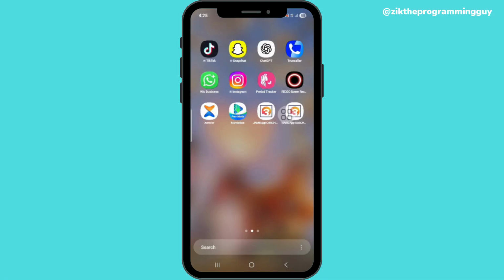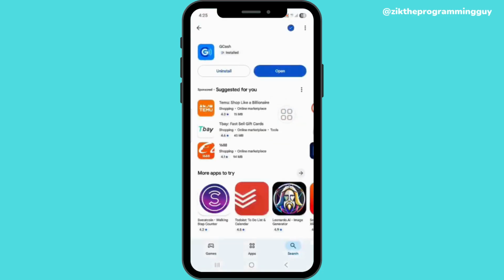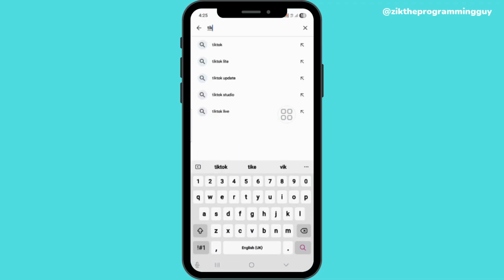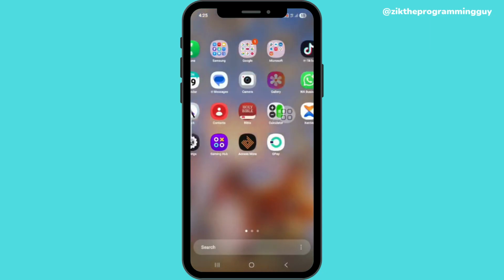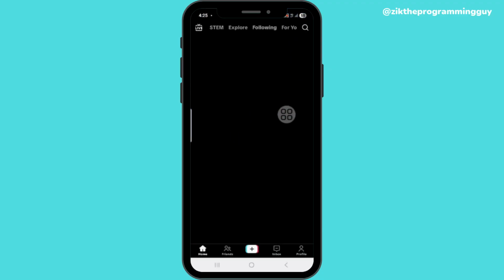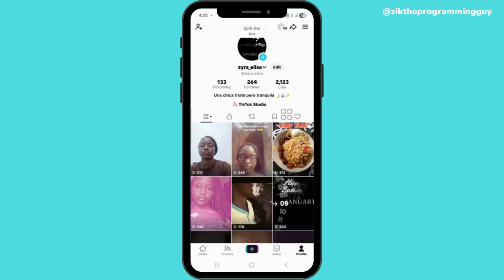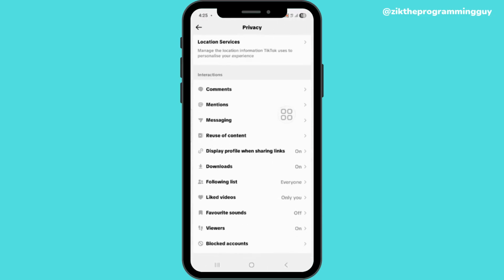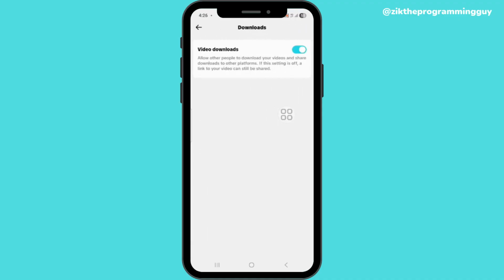How to Turn Off Download Video Option On Tiktok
Want to disable the download option on TikTok and stop others from saving your videos? 📵 In this video, I’ll show you exactly how to turn off the “Download Video” option on TikTok in just a few simple steps.